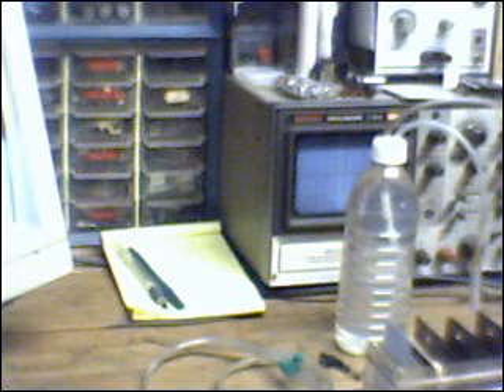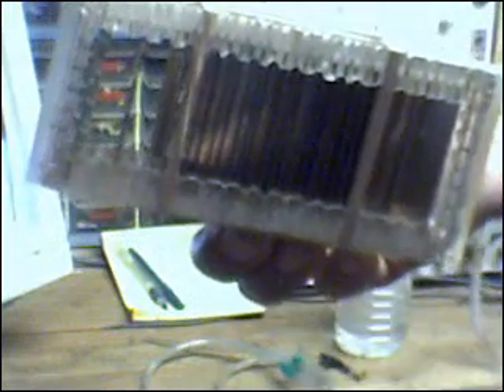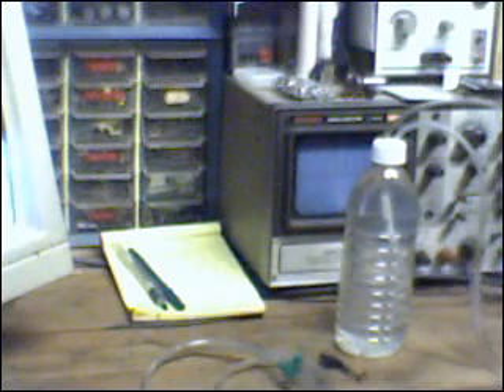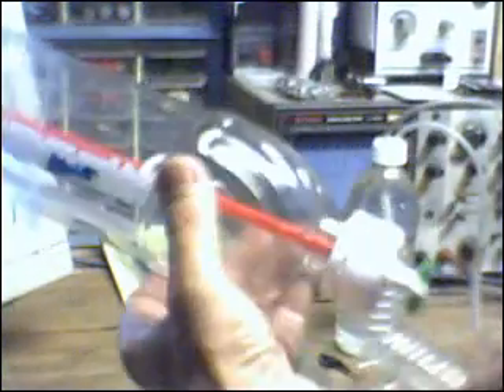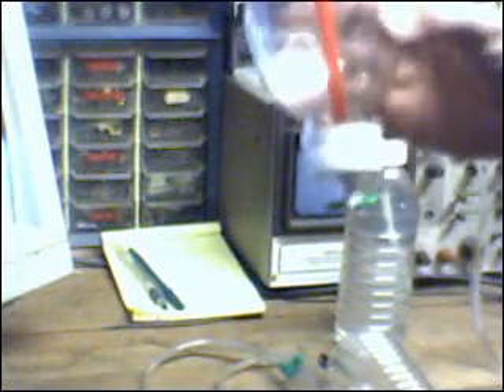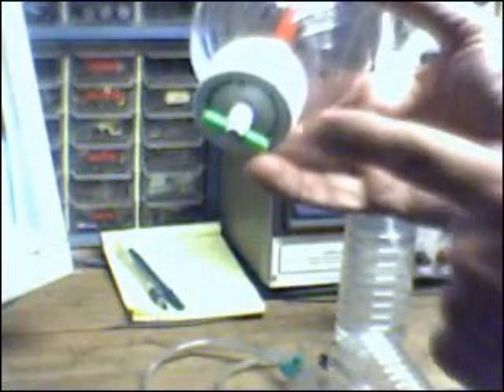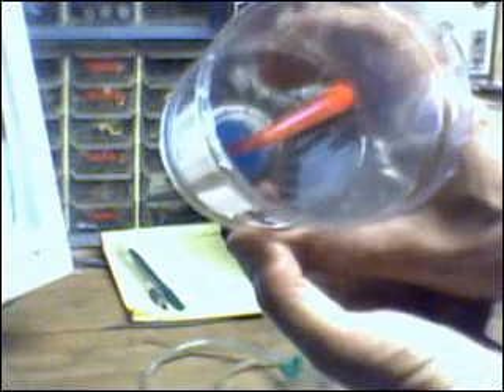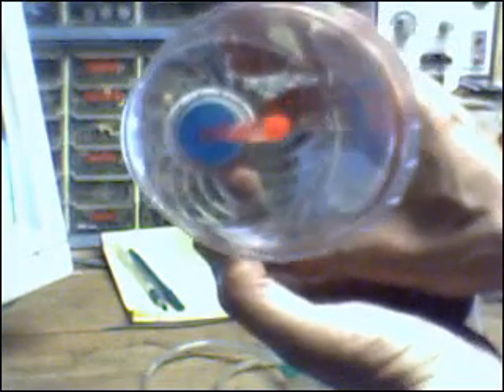28 - Hydrogen HHO Electrolyzer MODIFICATIONS 2007/08/06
Modifications for testing gas production efficiency. for latest news.